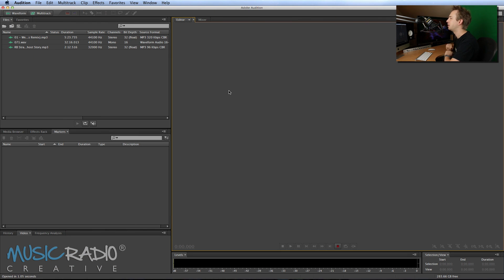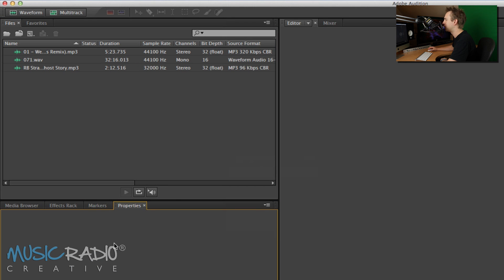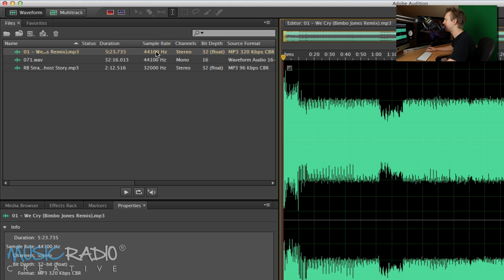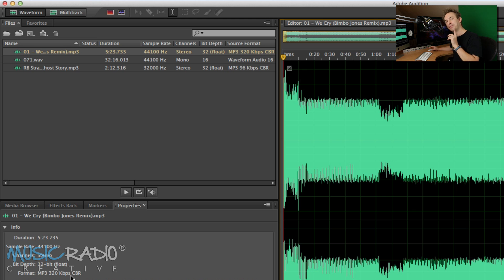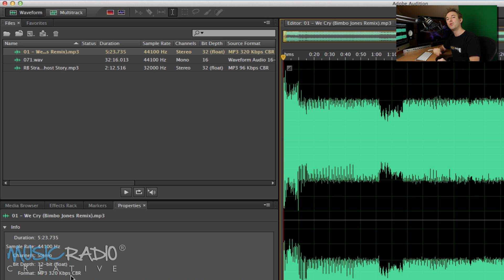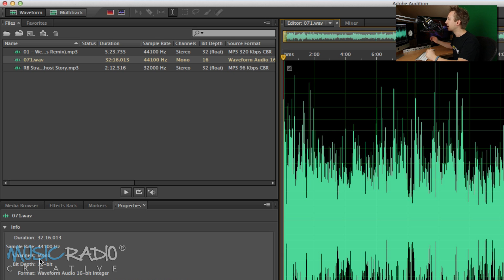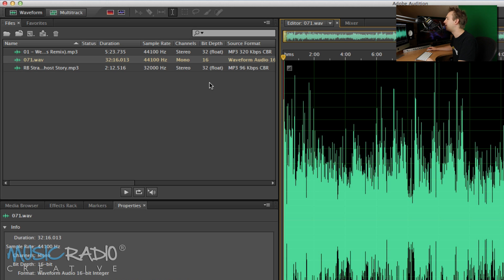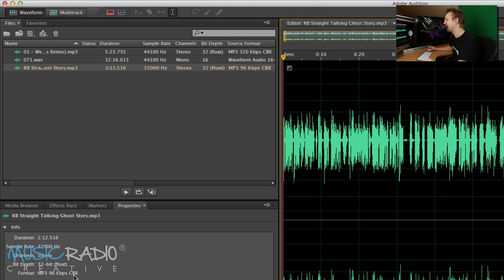Checking Audio Sample Rate, Channels & Bit Depth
How do you check the quality of an audio file? Look into sample rate, channels and bit depth (plus the file extension). Mike Russell from Music Radio Creative shows you how to do it easily in Adobe Audition.